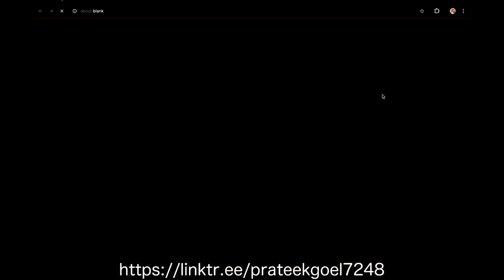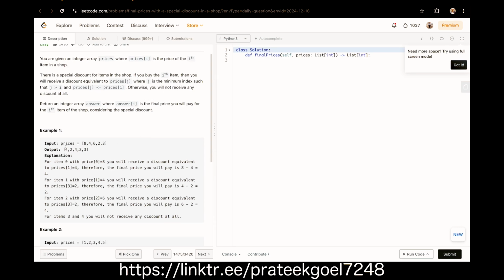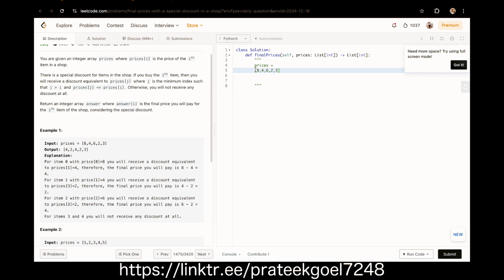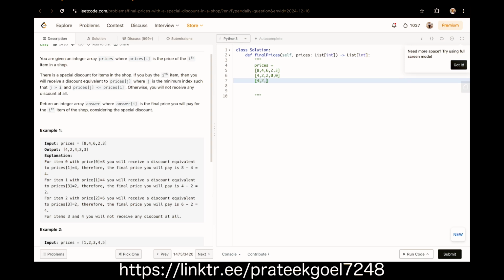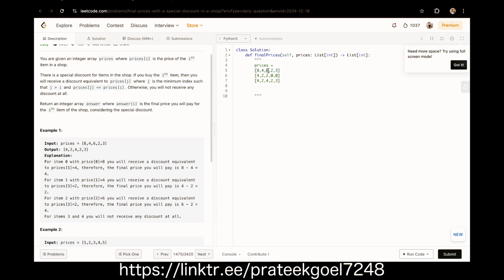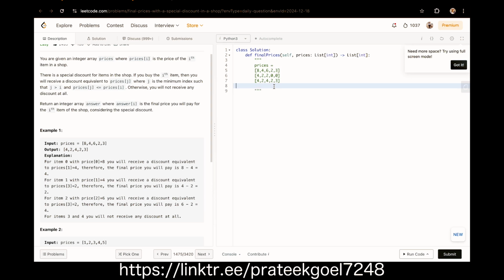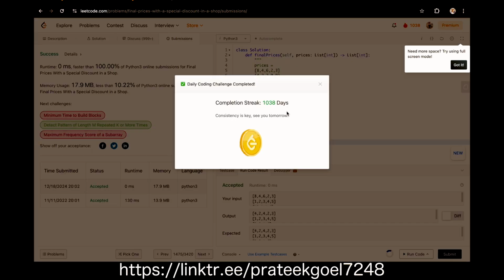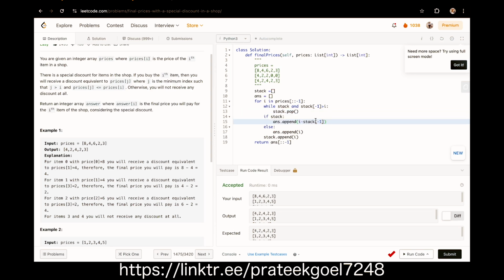1475. Final Prices With a Special Discount in a Shop || Leetcode POTD